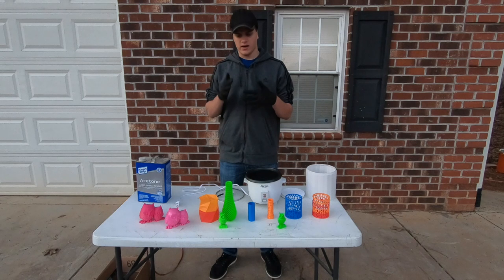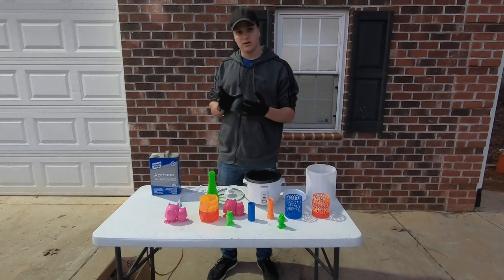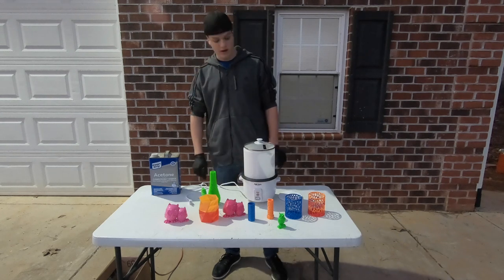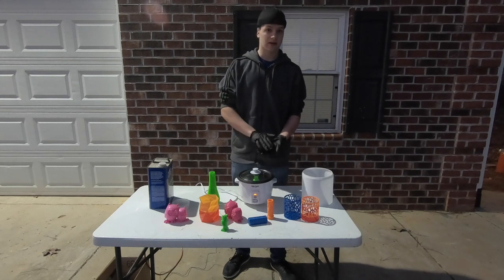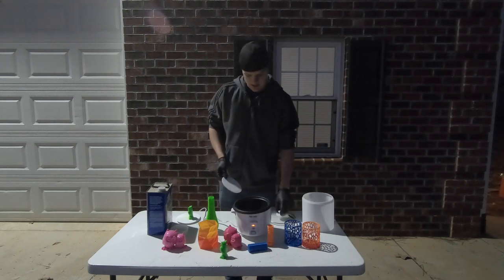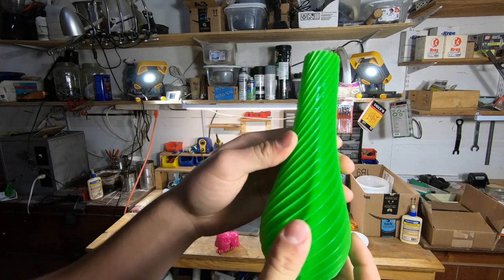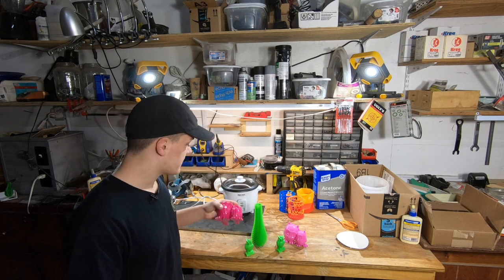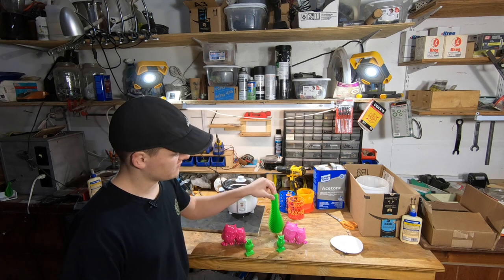Acetone crockpot smoother for ABS 3D printed parts (cheap and easy)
Use this to smooth your ABS prints. It's super easy and fast with good results. It makes your prints stronger and makes them look better. It's cheap to make and use too. Be sure to use COMMON SENSE when doing this kinda stuff. Safety is between ur ears.

My EDC Gear:

Most favorite EDC knife… ever

Great EDC flashlight

Great (wired) earphones

Hat (don’t buy a Nike)

Wallet (I have 3 knives shoved into mine)

Main Camera

Second Camera

Protective Case

Computer - 2015 13” macBook Pro